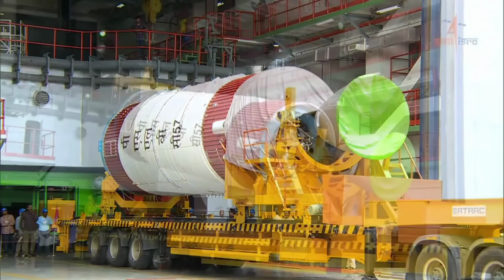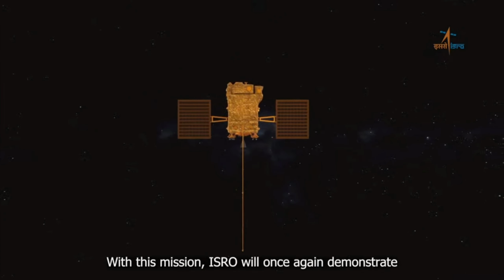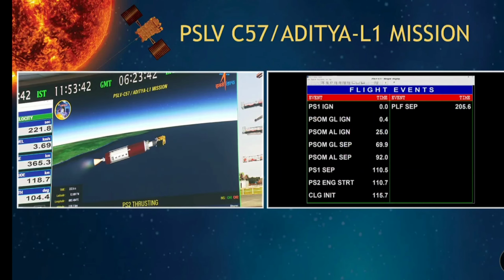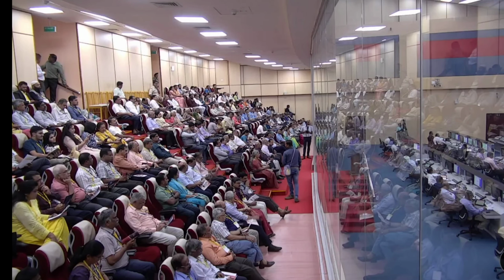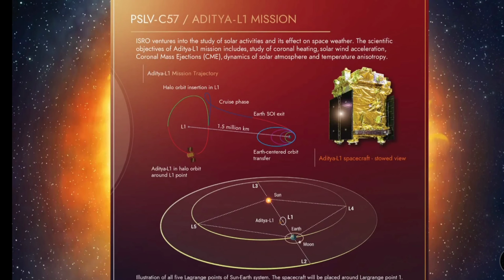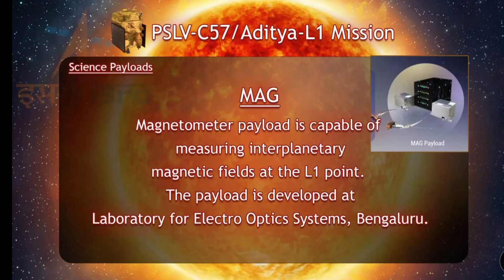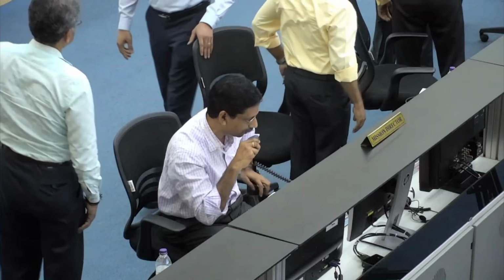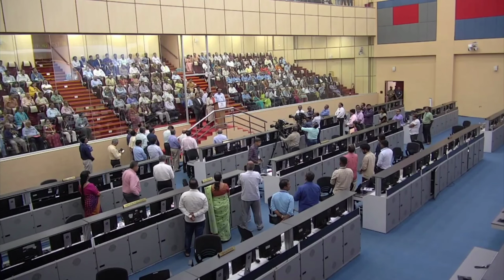Aditya L1 Mission||PSLV-C57 isro isroupdates india🇮🇳🇮🇳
@SJTutorials Thirupathi @aceonline-appsctspsc
@jaihindcommando @ramappaacademy 140
Telangana government jobse2022, TSPSC Tslprb,jobs,
Telangana Gurukulam jobs 2022, Telangana history
important questions, TSPSC,Tslprb jobs.